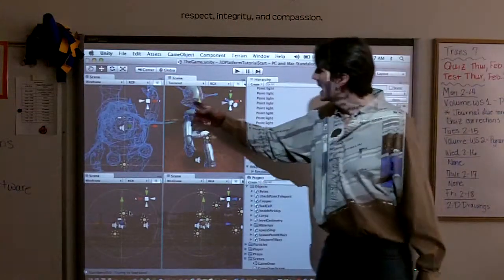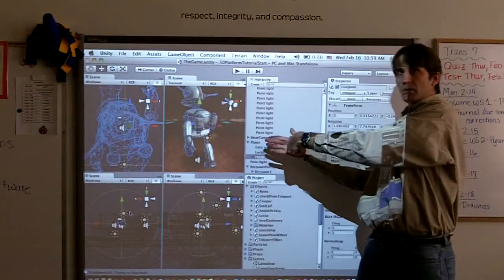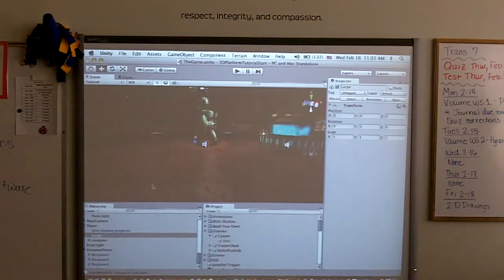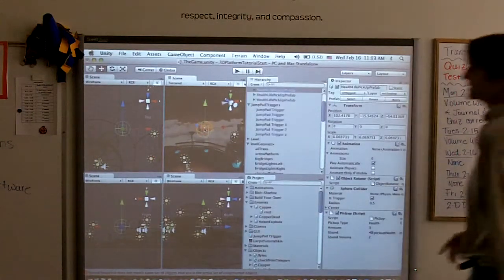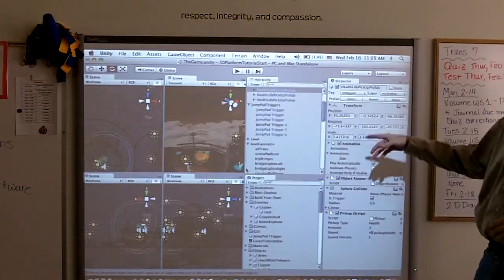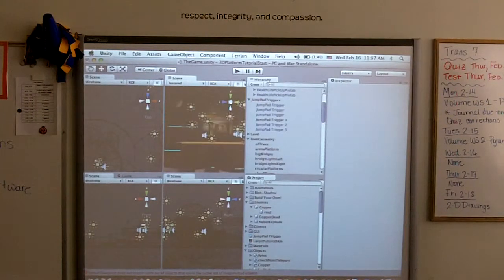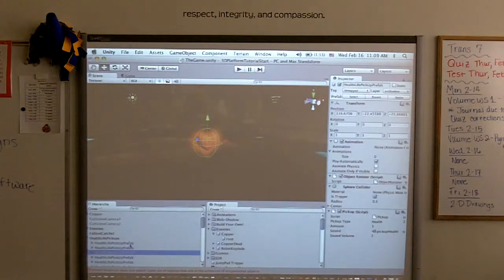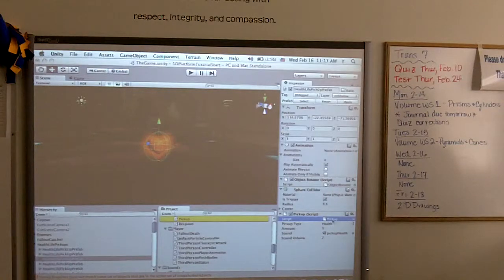Mr. Thomas 2